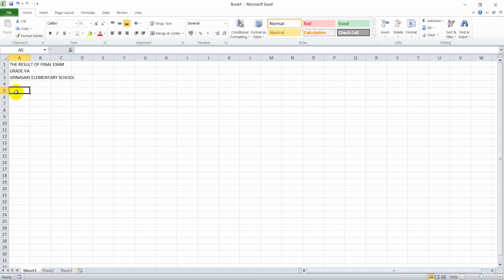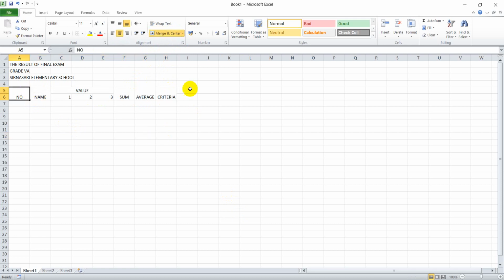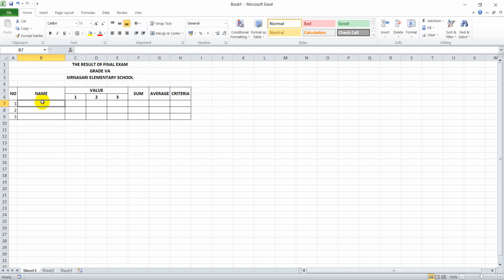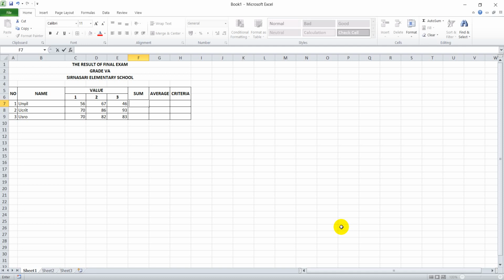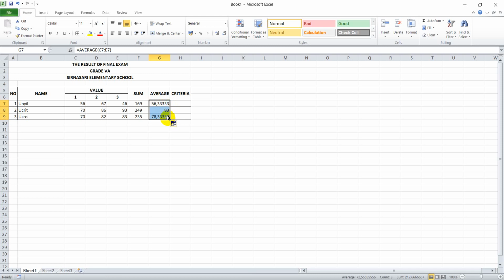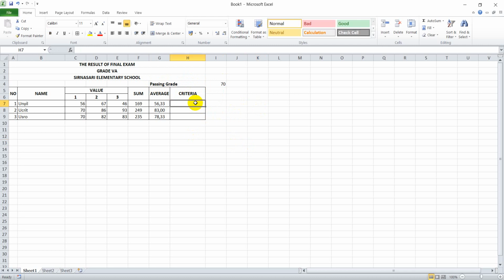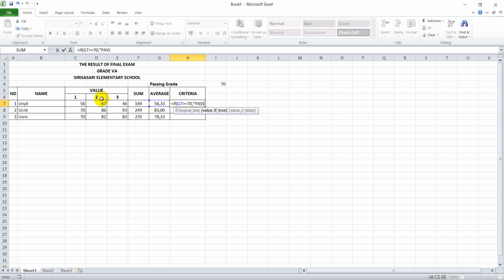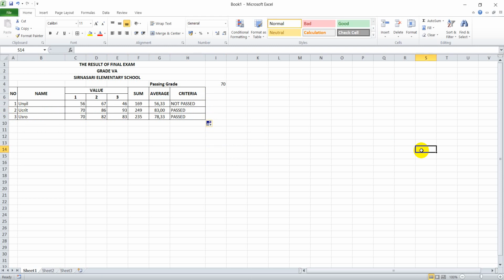HOW TO DETERMINE CRITERIA OF FINAL EXAM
This video showing how to determine criteria of final exam. It explains step by step by using some formulas in Ms. Excel.